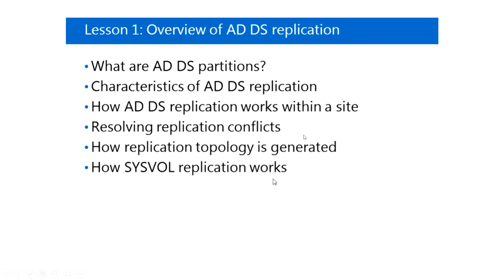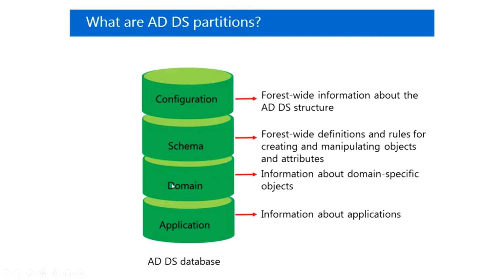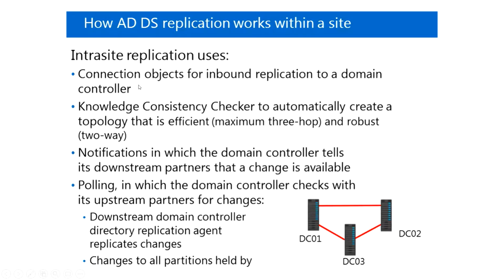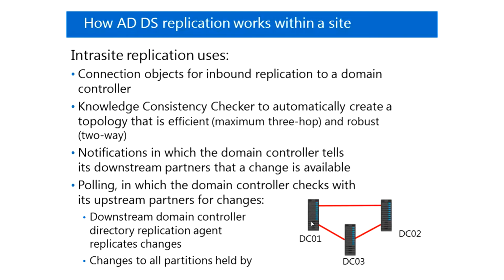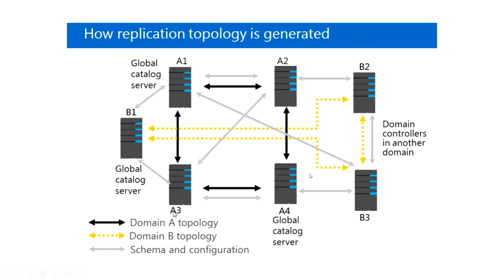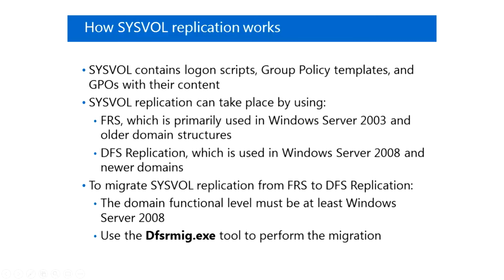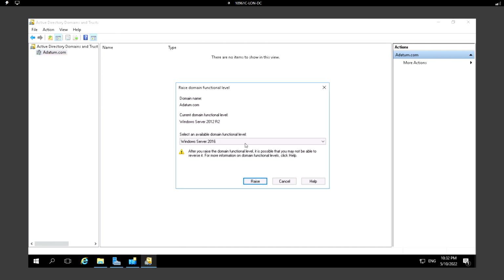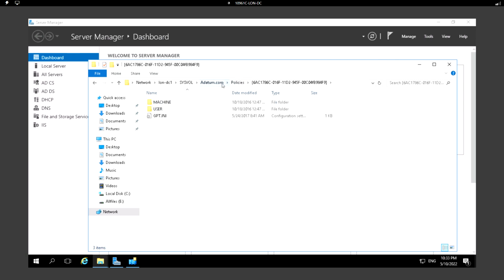3. Implementing Active Directory Domain Services Sites and Replication in Windows Server 2016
Implementing Active Directory Domain Services Sites and Replication in Windows Server 2016